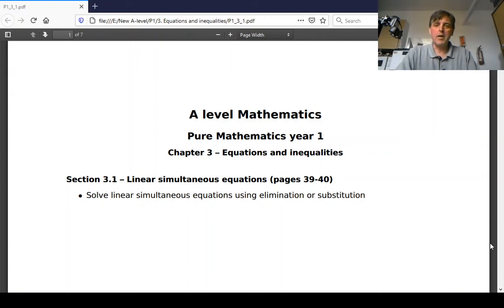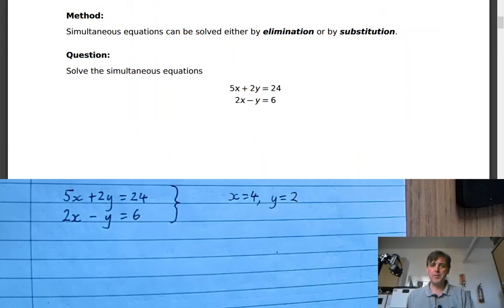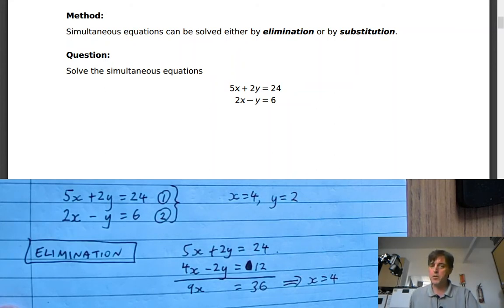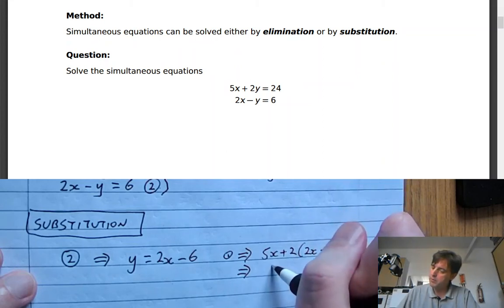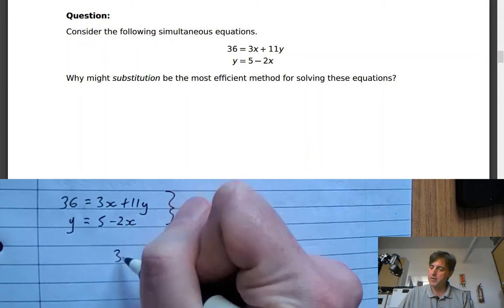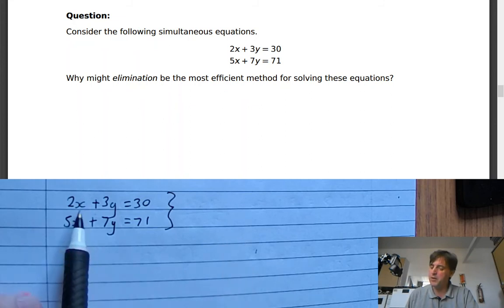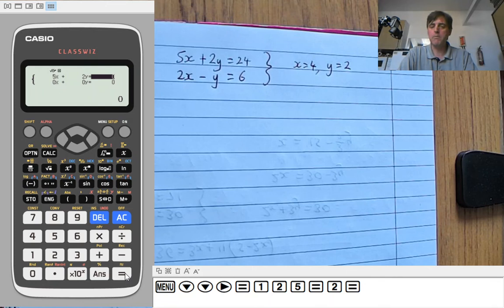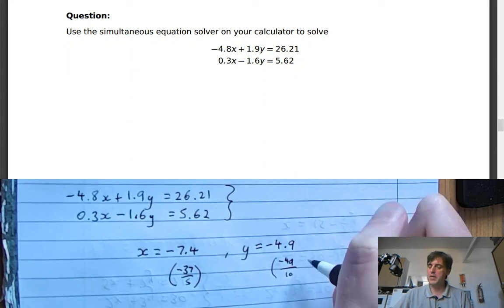P1.3.1 -- Linear simultaneous equations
A-level Mathematics
Section 3.1: Linear simultaneous equations

- Solve linear simultaneous equations using elimination or substitution